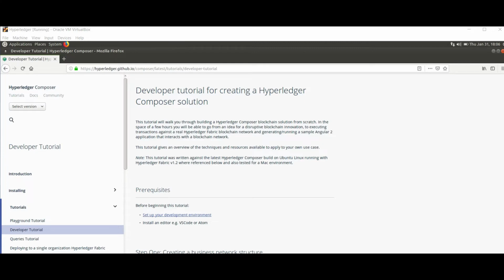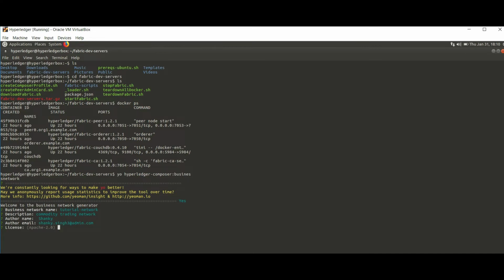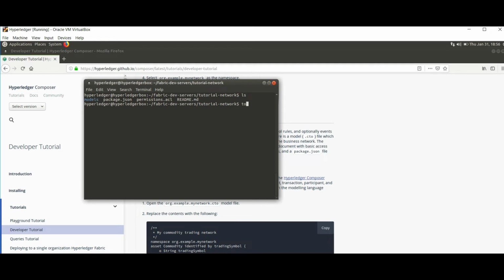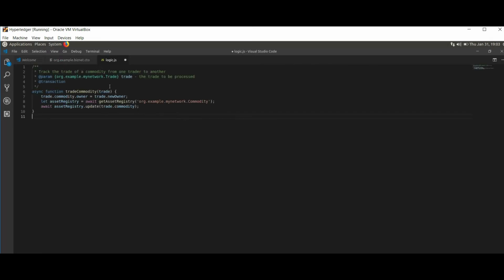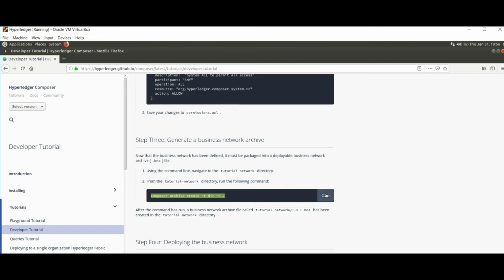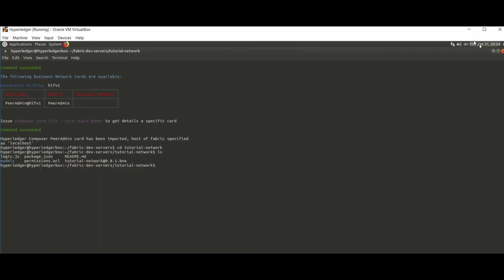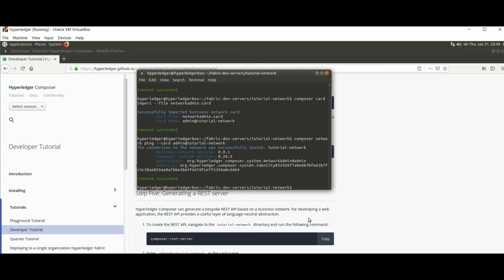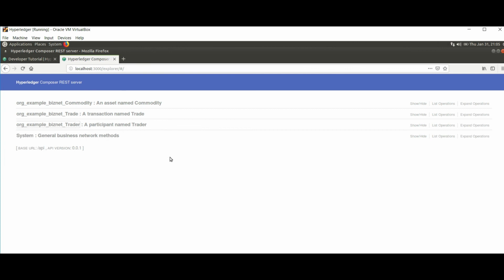Hyperledger Composer Development Series -Part 5